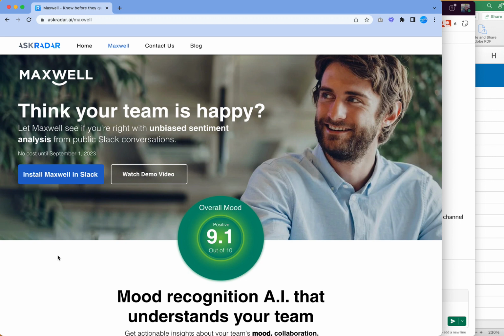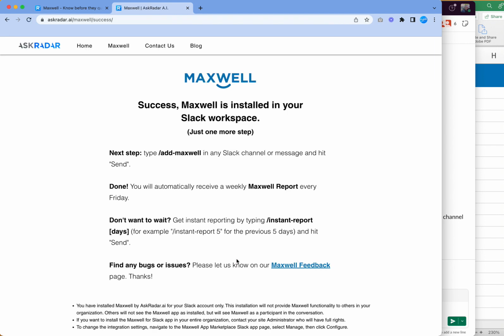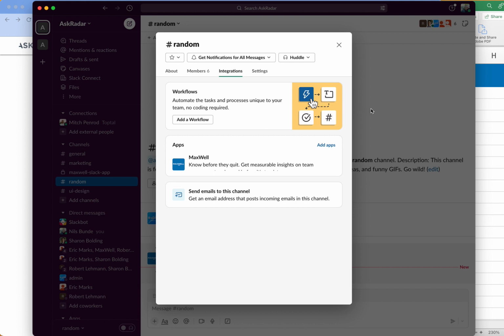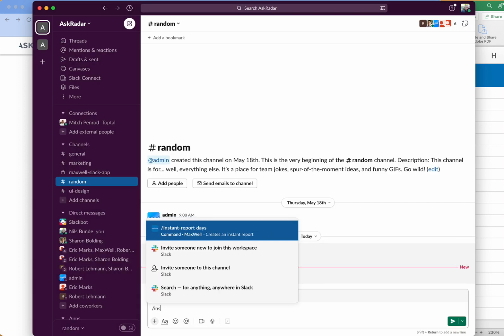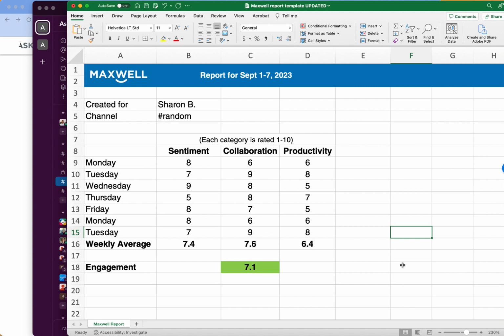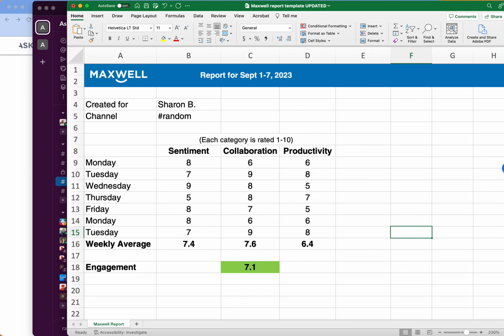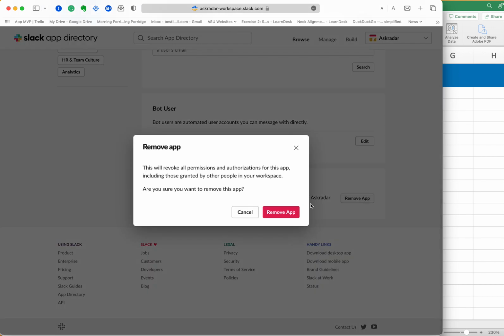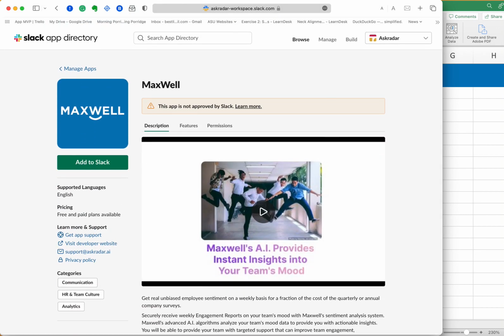Installing and Uninstalling Maxwell in Slack - A Quick & Easy Guide. Install at askradar.ai/maxwell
Hey there. In this video I'll show you how to install Maxwell into your Slack channels and at the end, how to uninstall.

Installing takes less than a minute. Simply go to askradar.ai.maxwell, and click on the blue button to install. Here you can choose your Slack workspace, and click the green button. Success, Maxwell is now installed in your Workspace.

Just one more step. Type "slash add dash Maxwell" into your Slack channel and hit send.

Maxwell is now available, working in the background, seamlessly and quietly providing you weekly reports on Fridays. If you don't want to wait for Friday, you can also get an instant report by typing /instant-report and hit Send.

Here is an example of the Maxwell Report in Excel.

It has the three categories, all rated 1 to 10 and the Engagement score is an average of all of those, so you get a really good idea of how your team is doing on a weekly basis.

Let's get started! Install today at askradar.ai/Maxwell.

To uninstall, simply go to the Slack App Marketplace and the Maxwell app page, scroll to the bottom and click on "Remove". And now it's been removed.